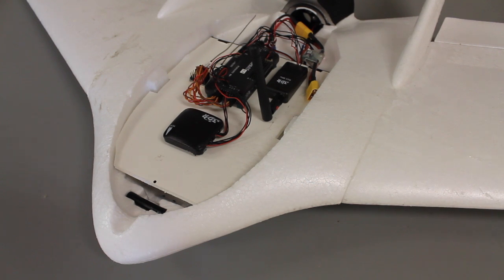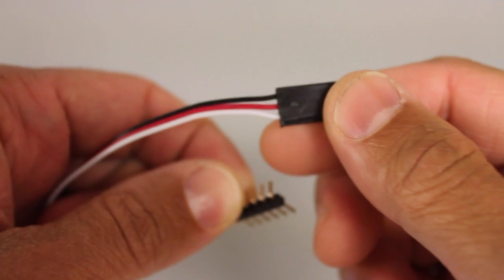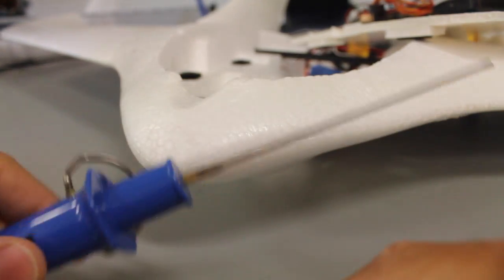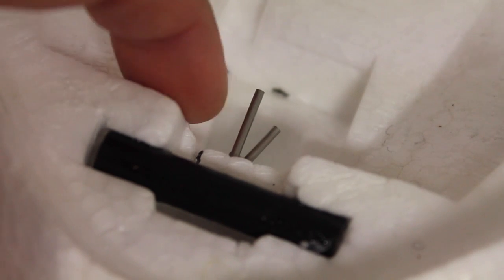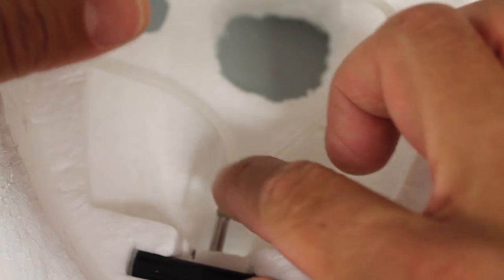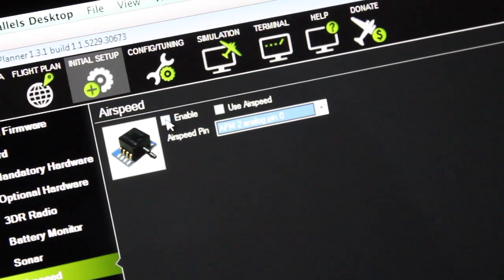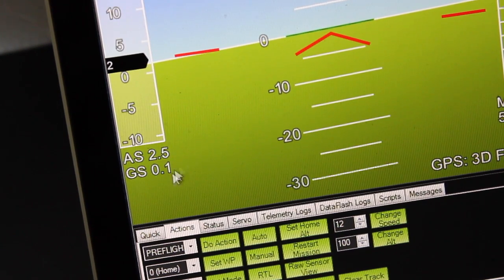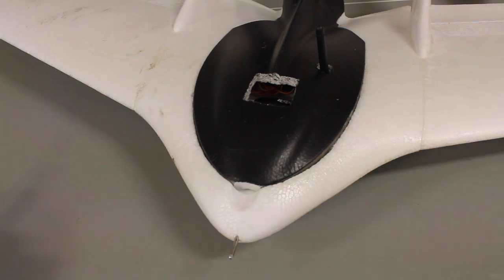APM 2.6 Airspeed Sensor Installation and Configuration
Just wanted to share how to setup an airspeed sensor with APM 2.6. This video shows how install and configure the airspeed sensor on a Phantom FPV Wing.